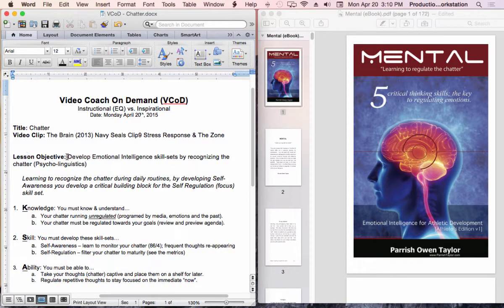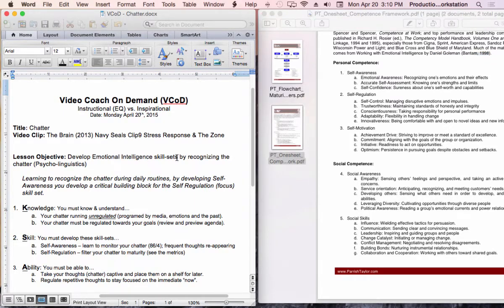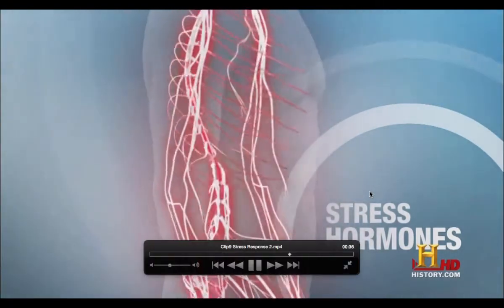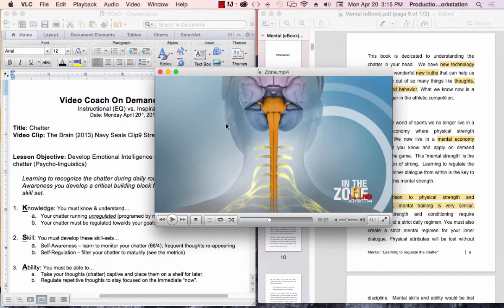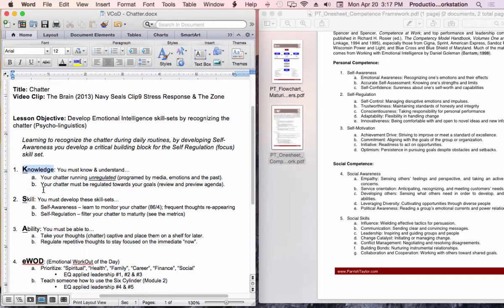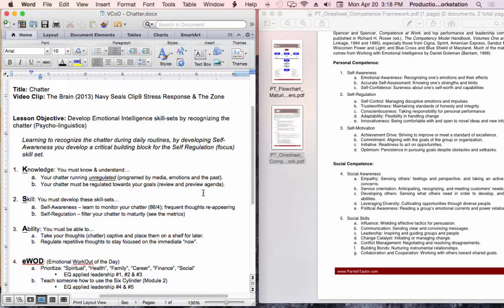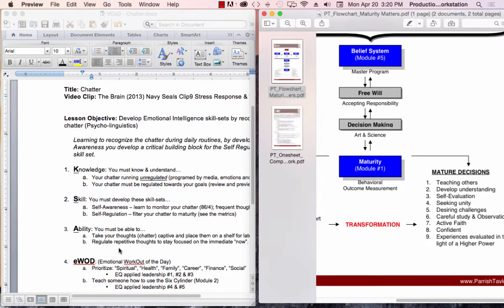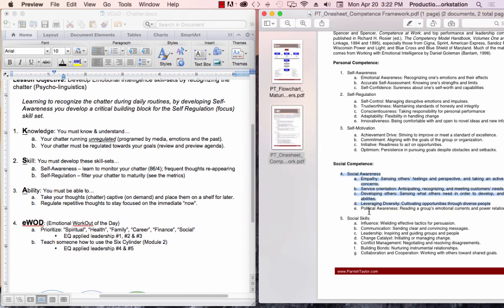VCoD 002 - Chatter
Navy Seals Clip9 & The Zone